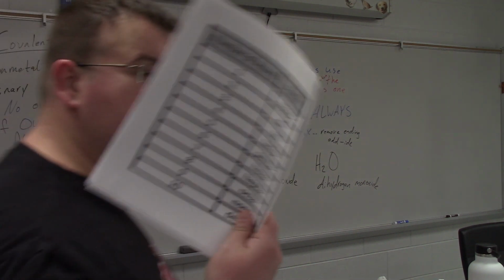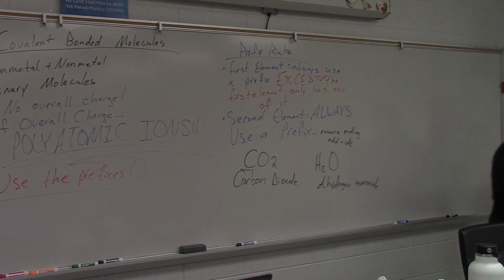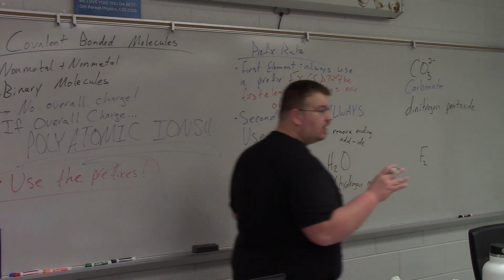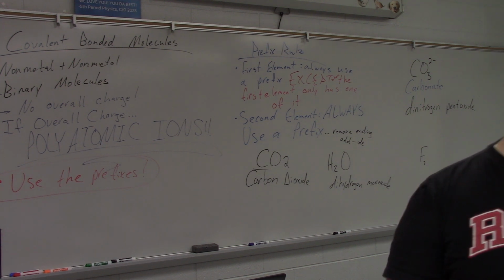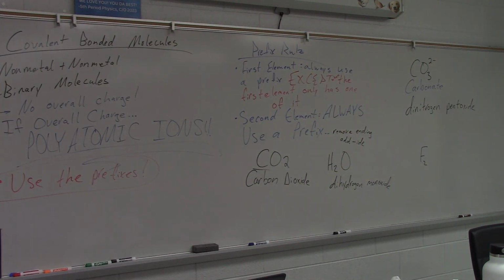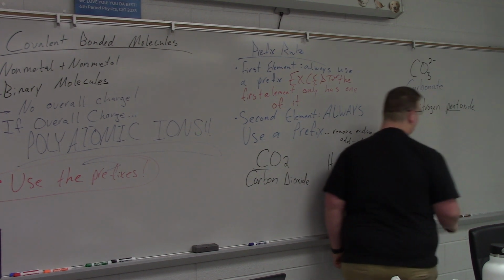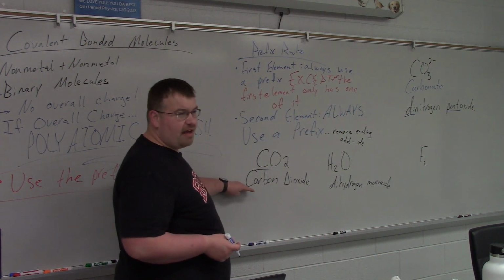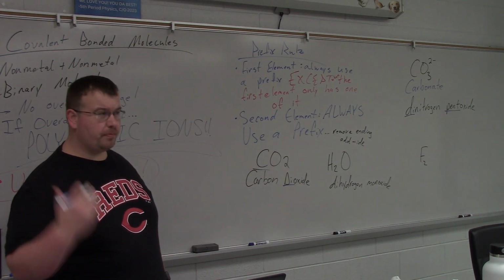Covalent Molecule Nomenclature 2024